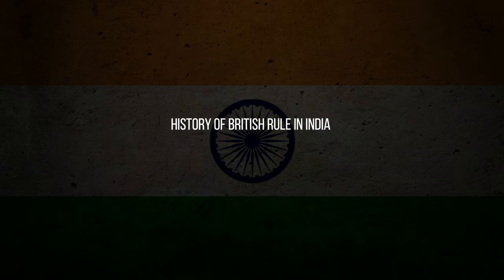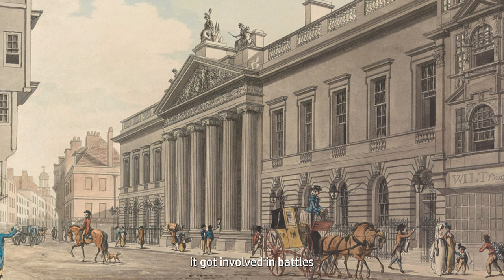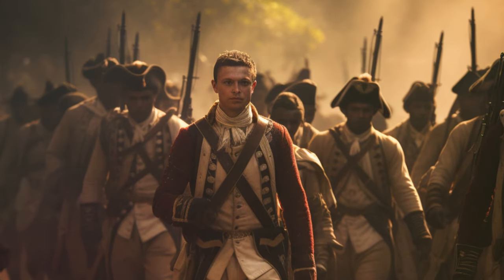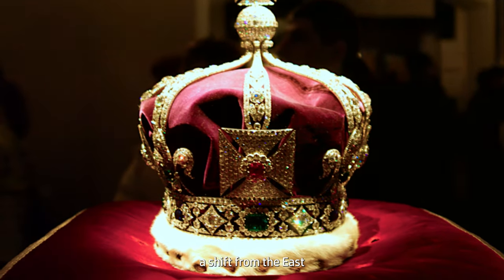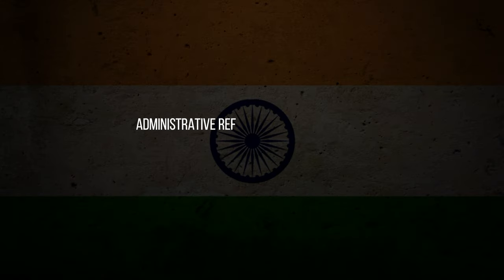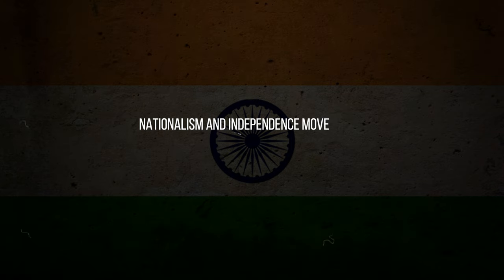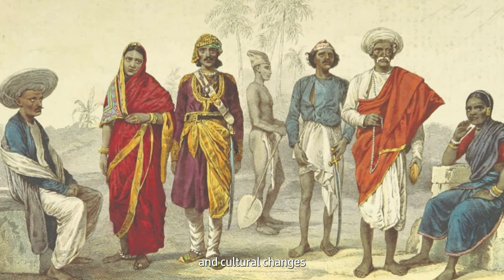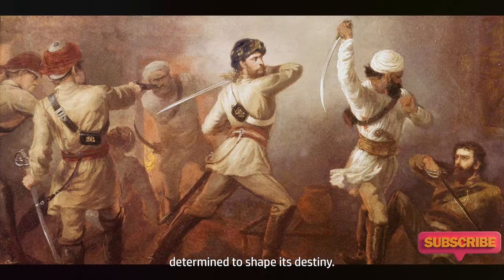British Rule of India: History Explained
To fully understand the history of British rule in India, we will take you through the period from the year 1600 to 1947. We will discuss the East India Company, significant conflicts, the British Raj, the Indian National Congress, and finally, the Independence of India. India served as a significant source and provider of commodities such as cotton, indigo, opium, tea, spices, gold, silver, saltpeter and much more. Over time, the Dutch, English, French, Danish, and others forged economic connections with the Indian subcontinent, initiating trade enterprises. While all these nations held expansionist aspirations in India, the British ultimately achieved a notable triumph in extending their influence across the entire subcontinent.

Chapters
00:00 Introduction
00:47 The East India Company
01:09 Battle of Plassey, 1757
01:40 Expansion of East India Company
02:20 The Sepoy Mutiny of 1857
03:02 The Effect of the Sepoy Mutiny and the End of East India Company
03:24 The rise of The British Raj
03:47 British Colonial Rule in India: 1858 to 1947
04:20 Administrative Reforms and Modernization
04:48 Economic Exploitation and Disparities
05:12 Cultural and Social Changes
05:35 Nationalism and Independence Movements
05:58 World War 2 and its Impact
06:13 Independence and Legacy